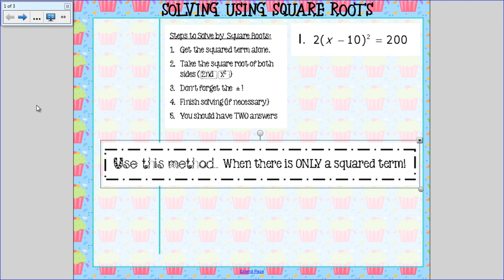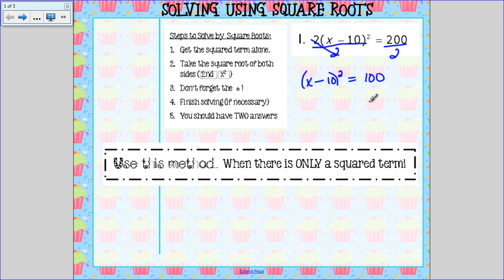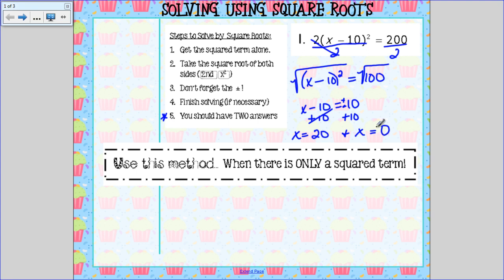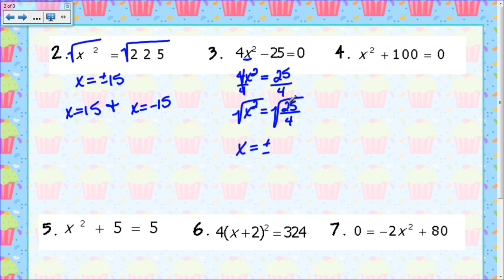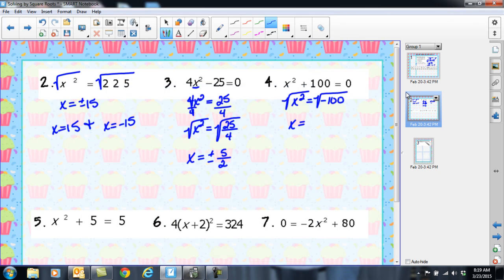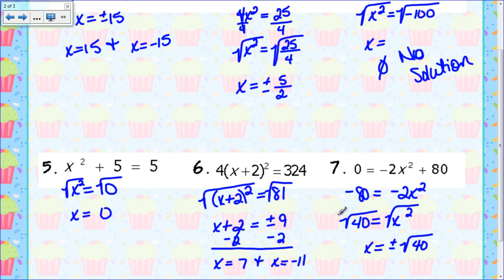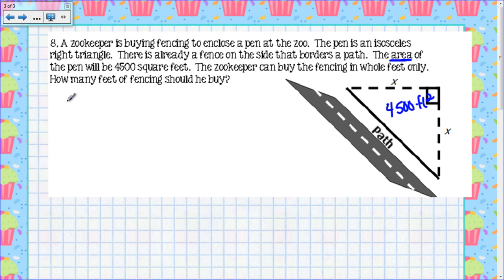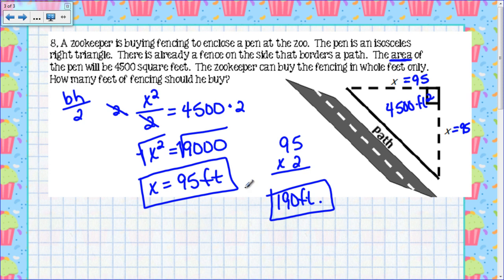Solving by Square Roots